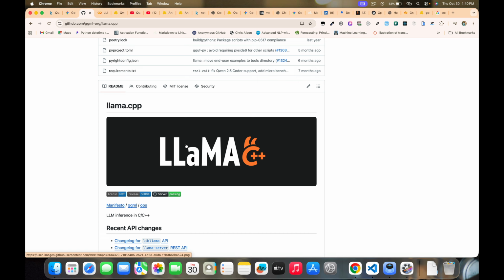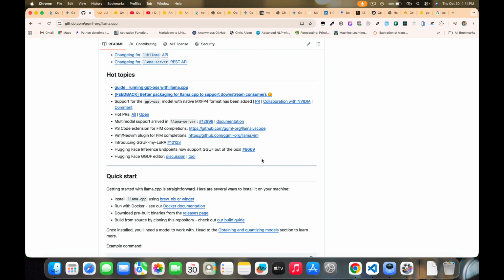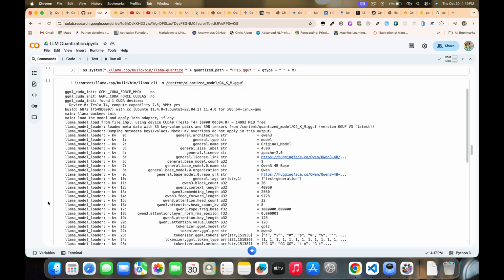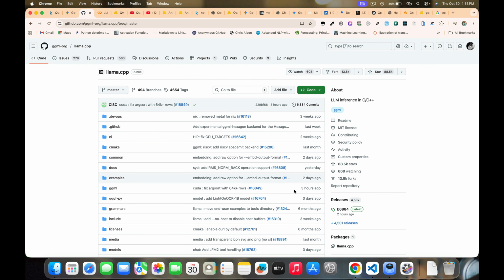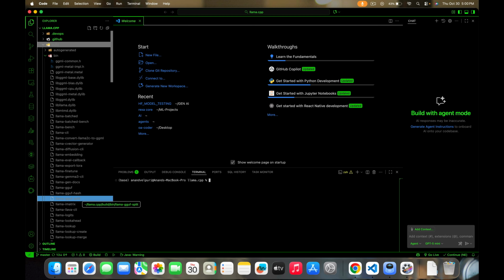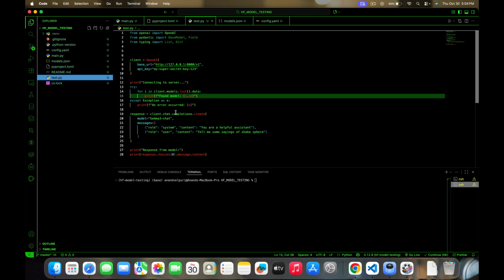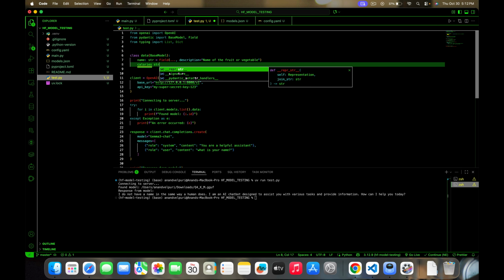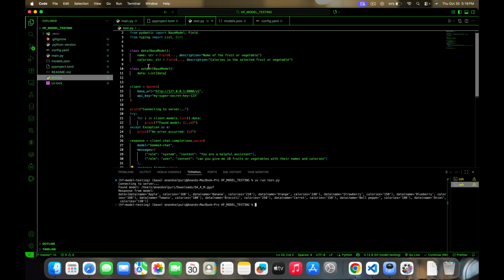Quantization of LLM using LLAMA.cpp